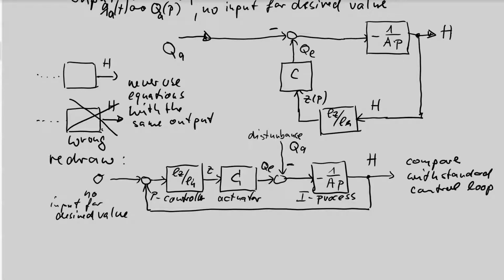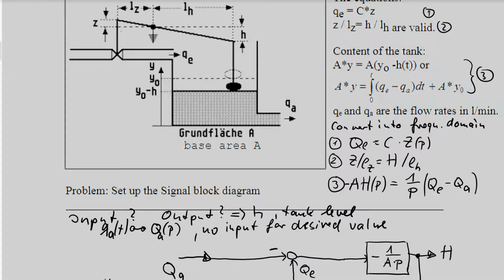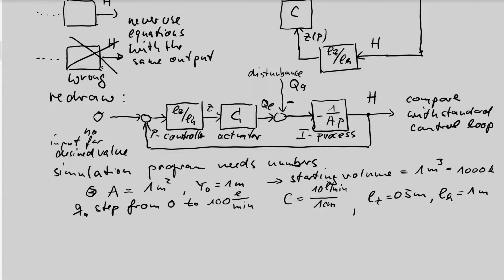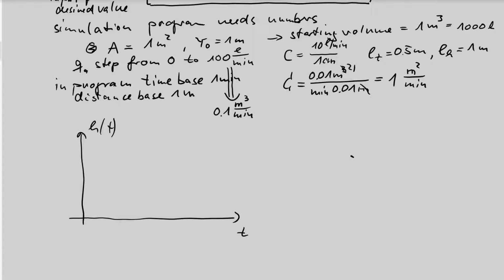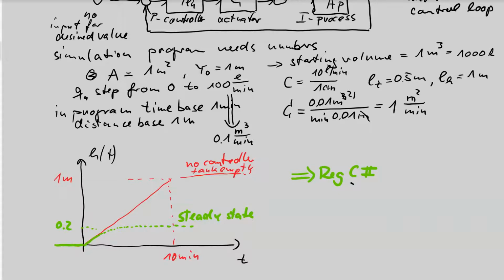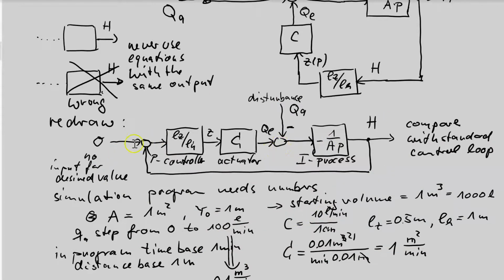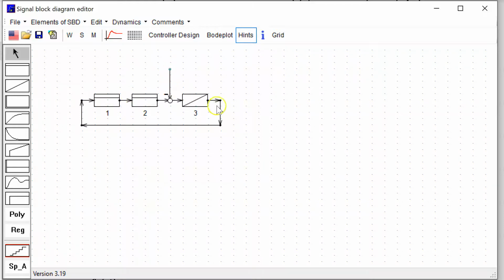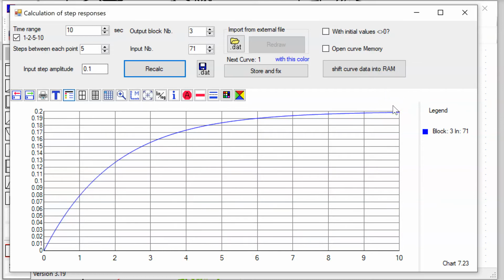CS I 7 SBD5 Simulation of tank level control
Simulation of tank level control with my simulation program Regc#